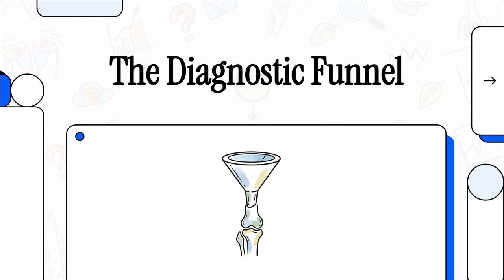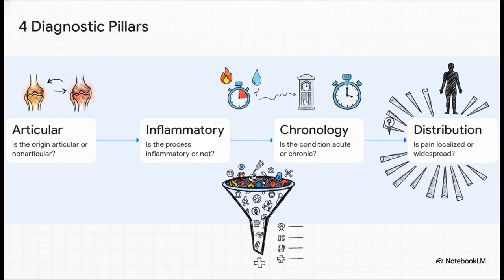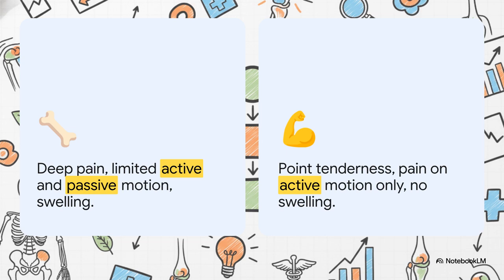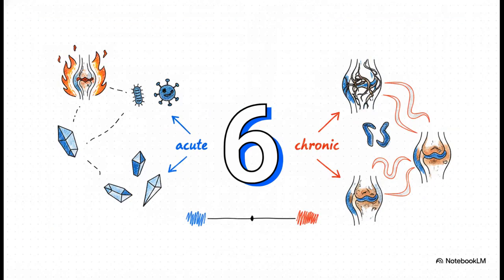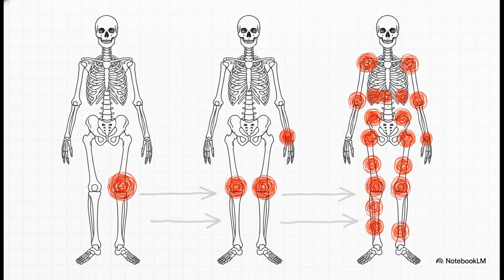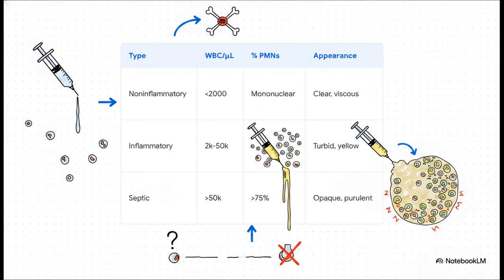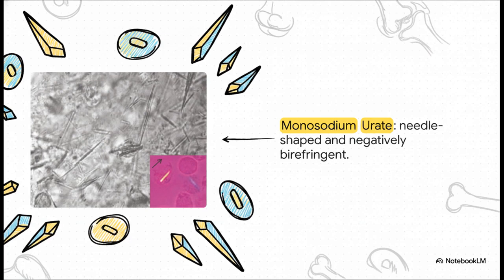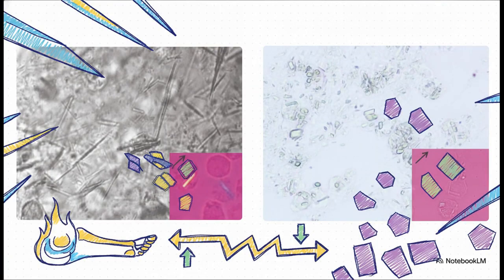382 Approach to Articular and Musculoskeletal Disorders